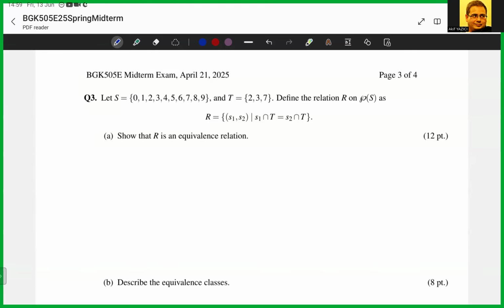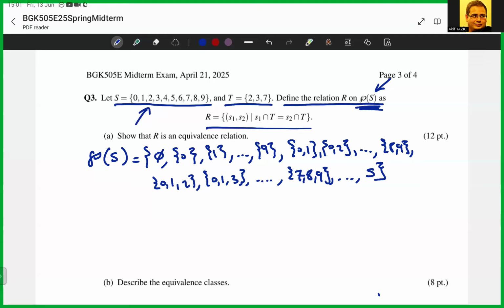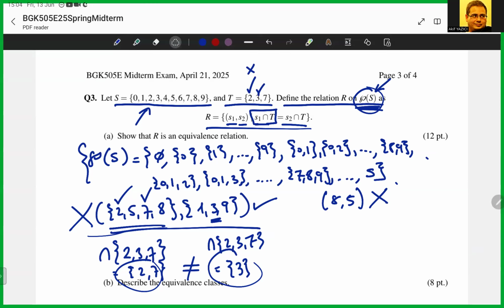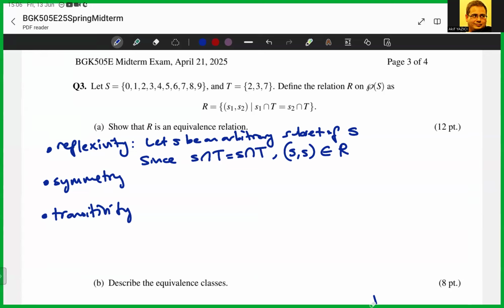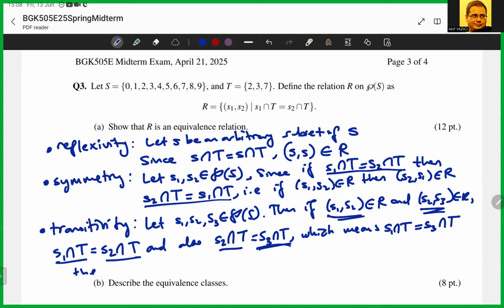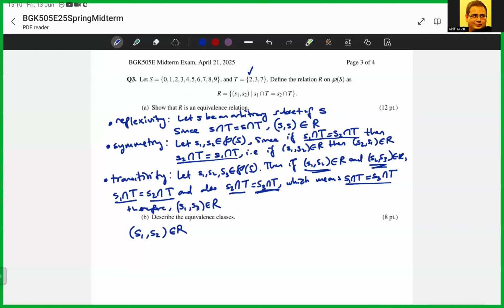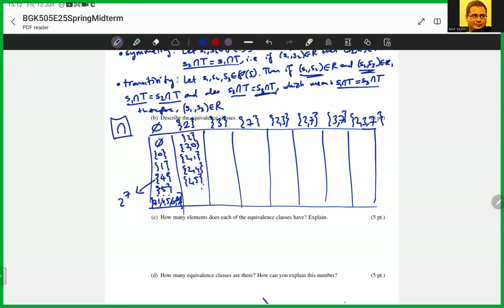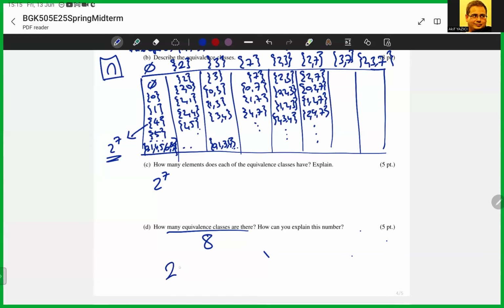Discrete Mathematics, Spring 2025 Midterm Exam Solutions (Q3)